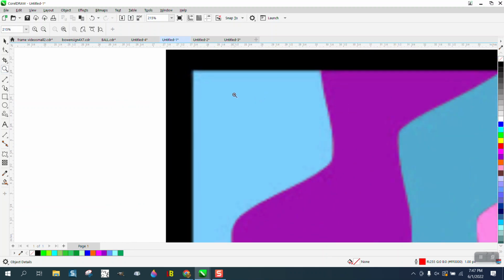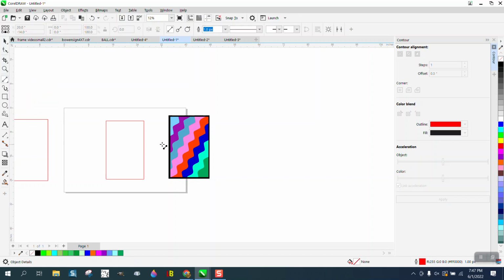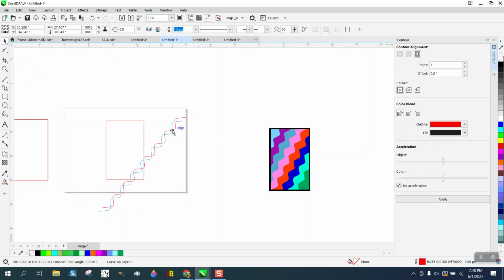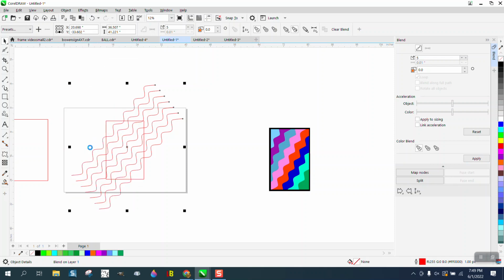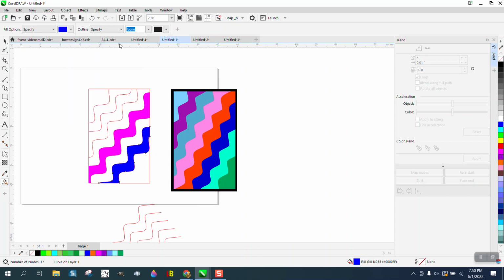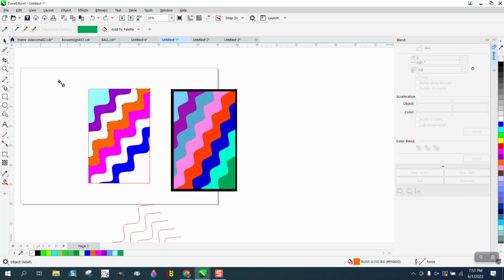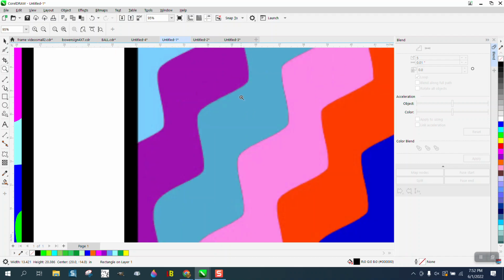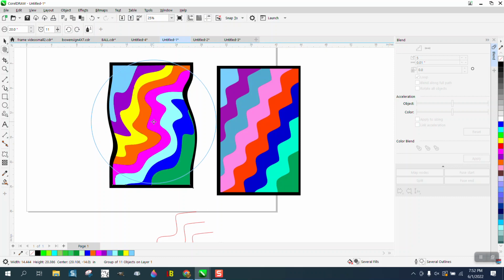Corel Draw Tips & Tricks Draw this art work